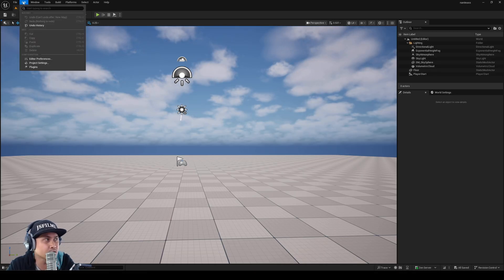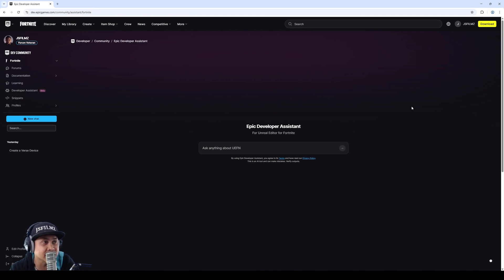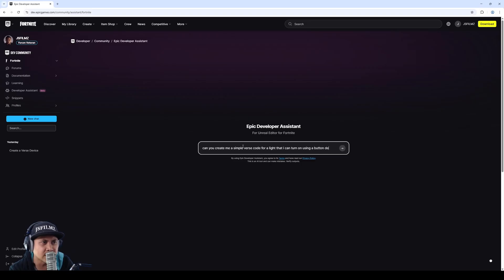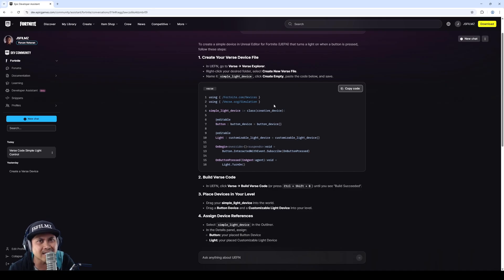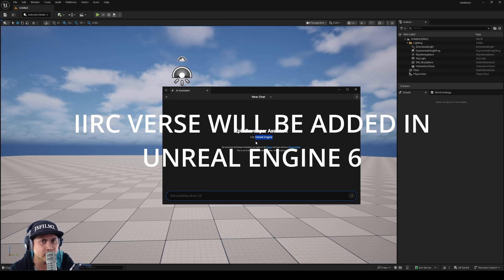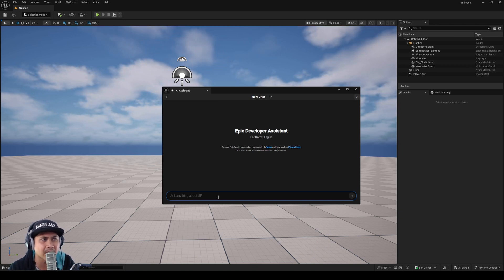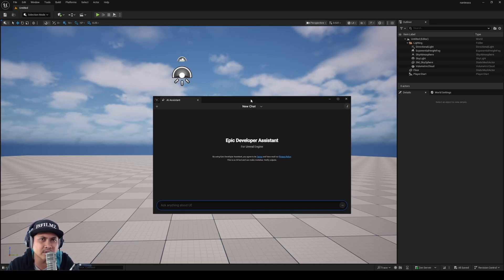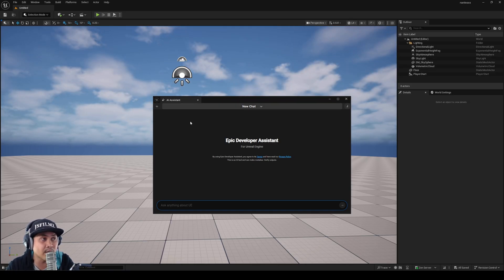Unreal Engine 5.7 New Ai Assistant Plugin